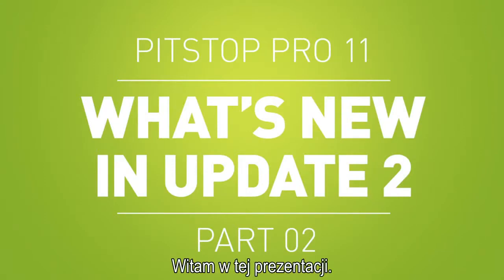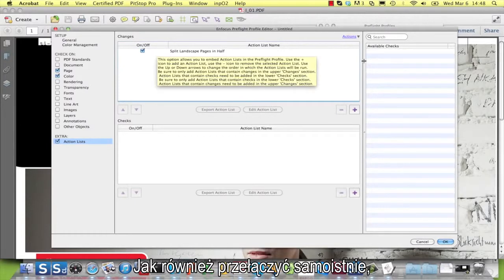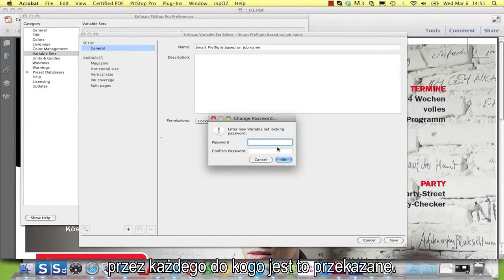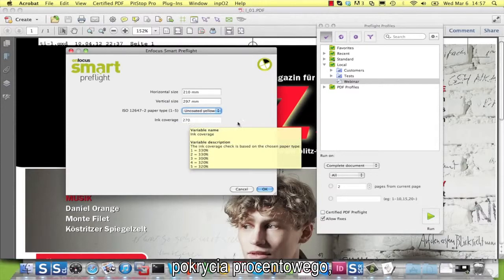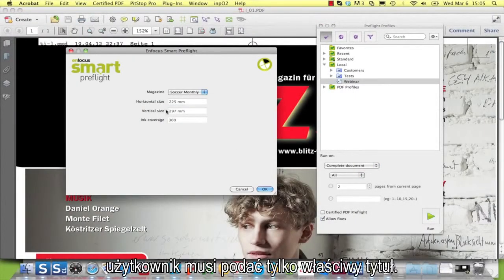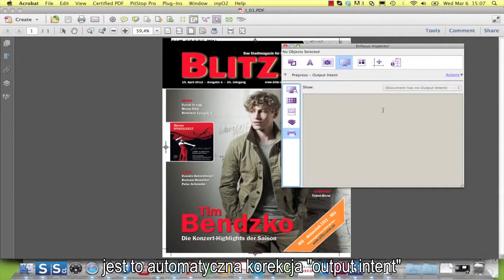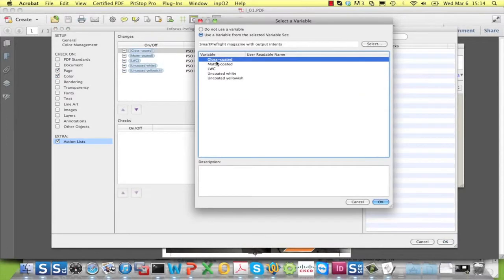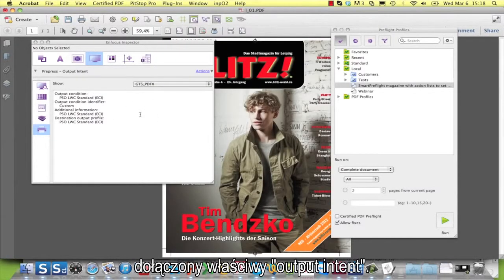PitStop Pro 11 update 2 - Sprytny Preflight (Smart Preflight)_(PL)